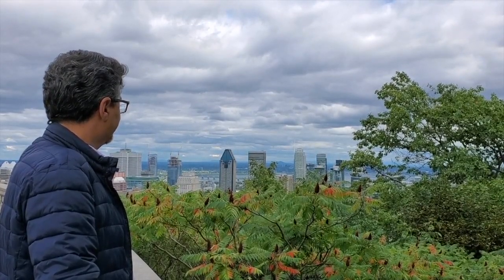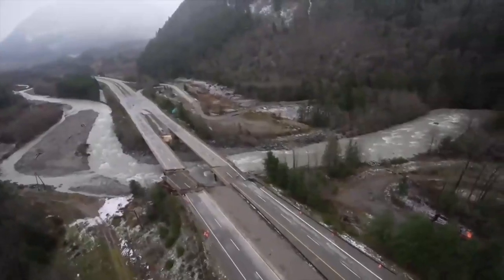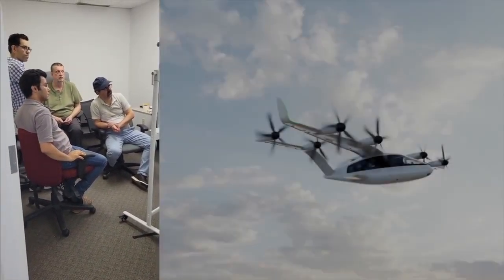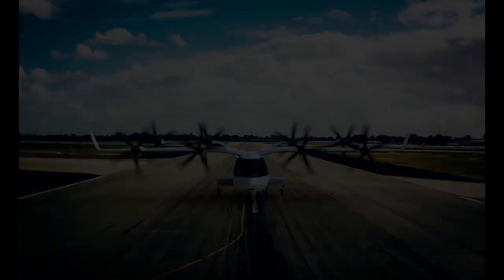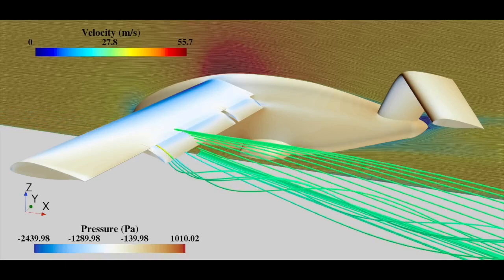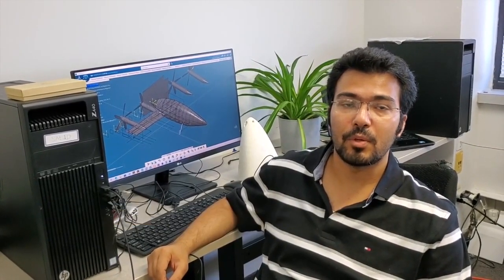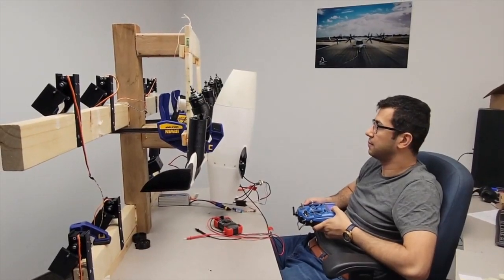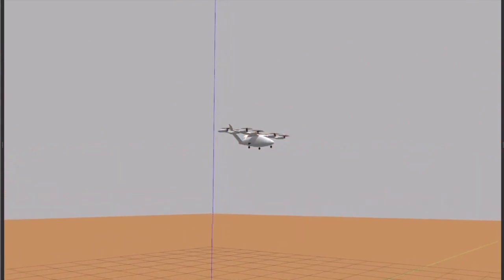LimoConnect, Our journey so far towards all electric flights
More than a year ago, we teamed up to contribute to sustainable aviation by designing and building an all-electric 7-seater aircraft. This video resumes our journey so far!